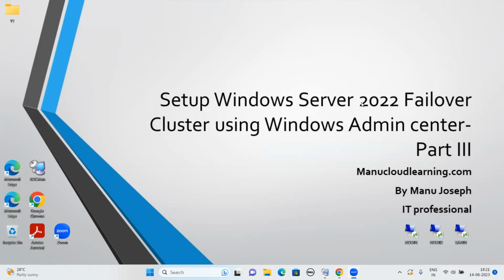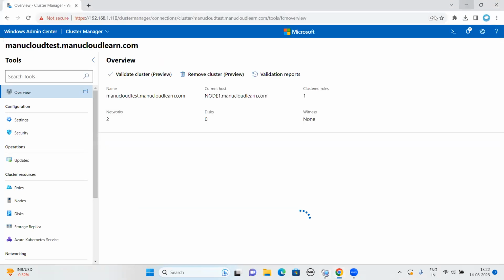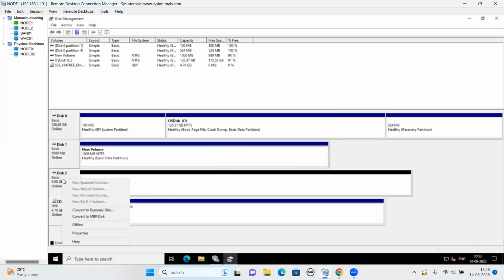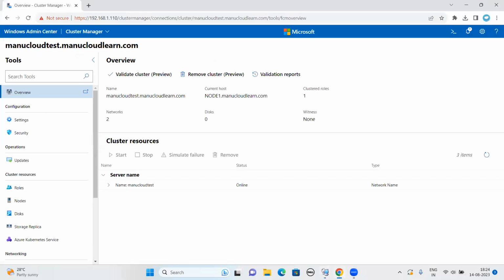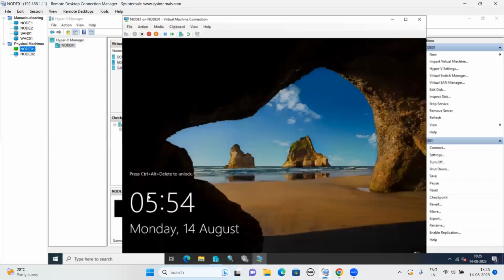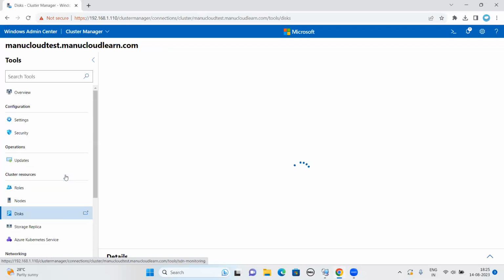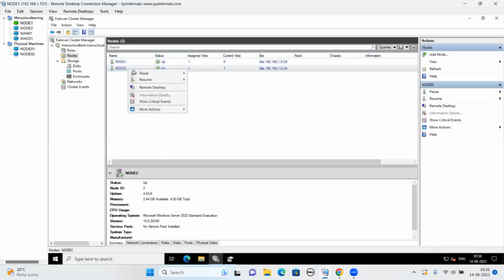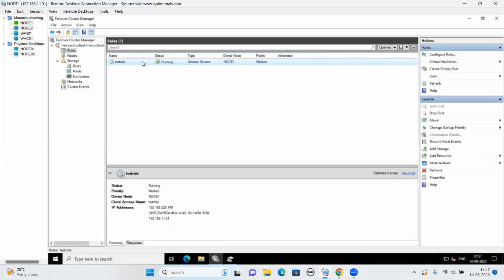Windows server 2022 failover cluster setup using Windows Admin Center Part 3